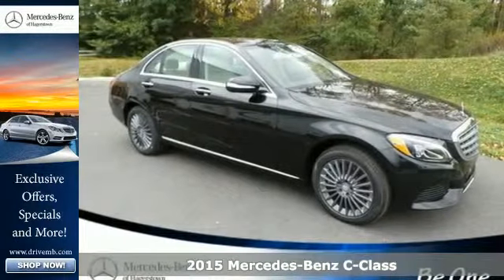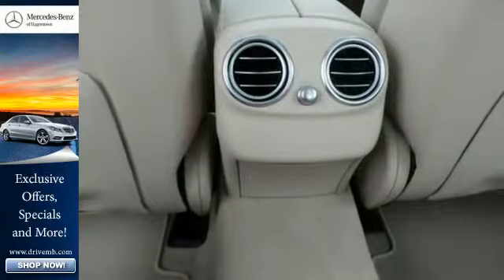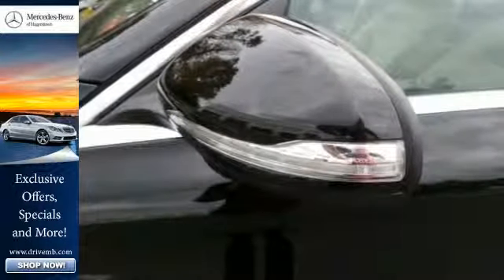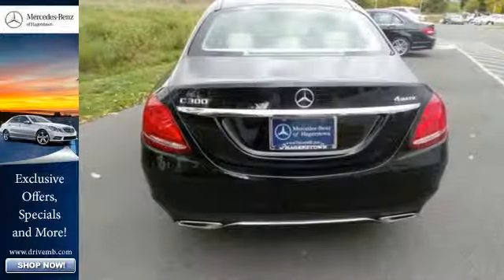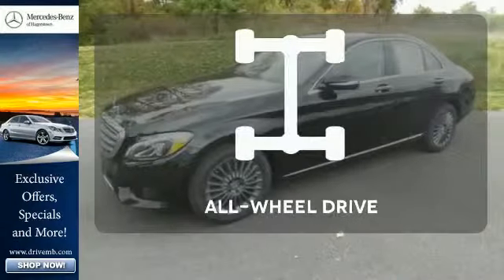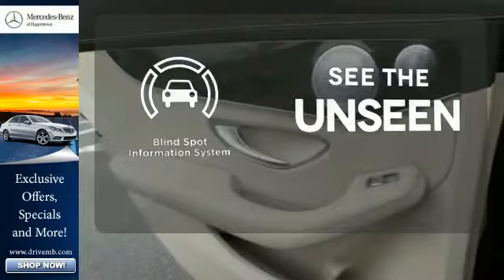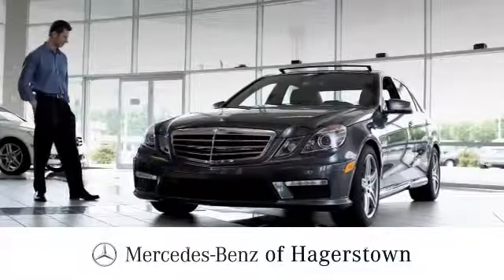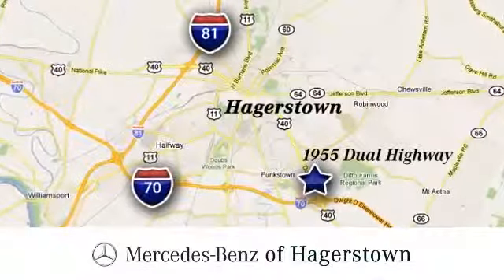2015 Mercedes Benz C Class Martinsburg WV Hagerstown, MD M6161 360p